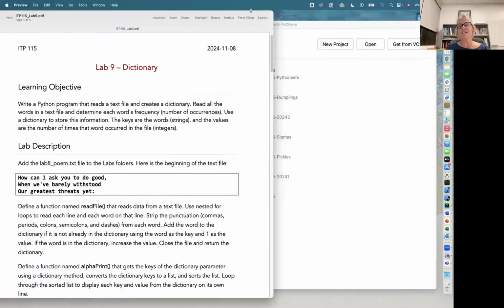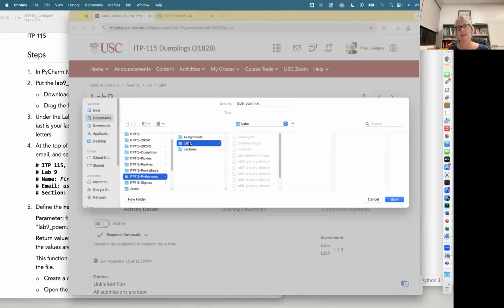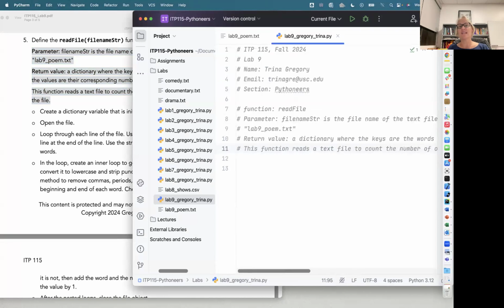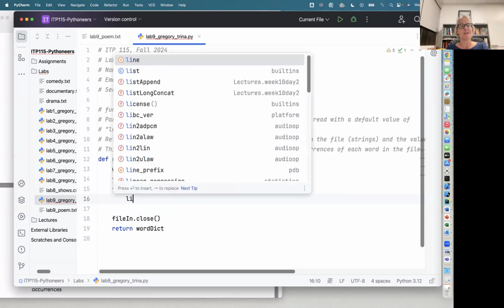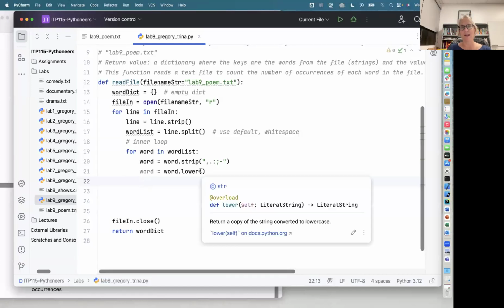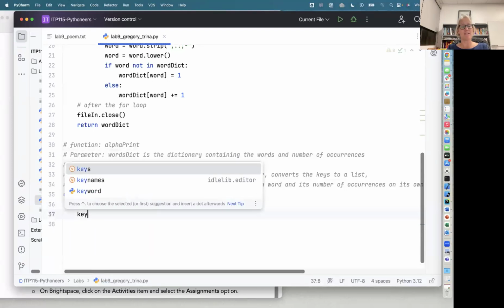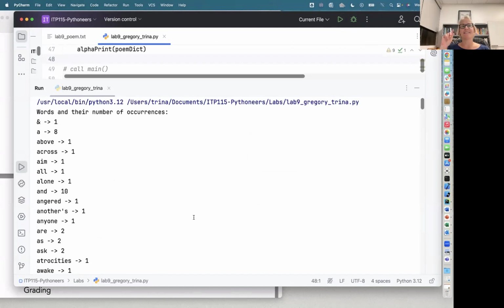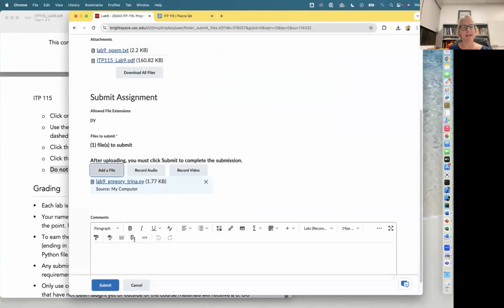Week12Day2 Lab9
by Prof Trina Gregory